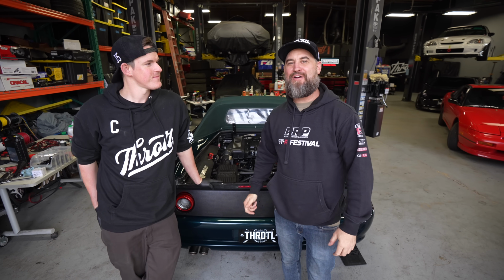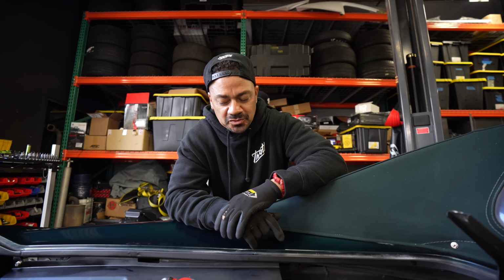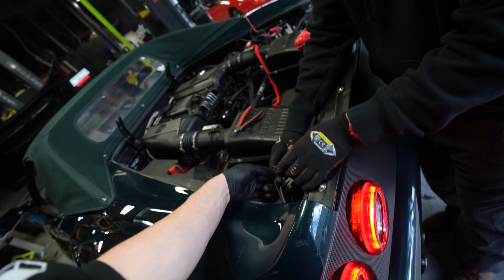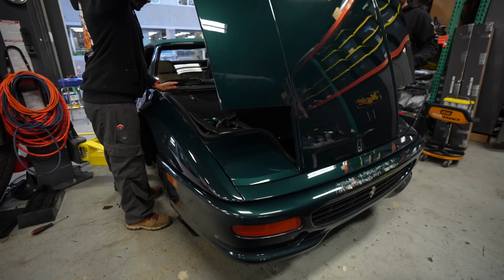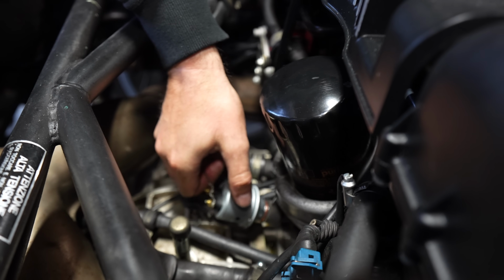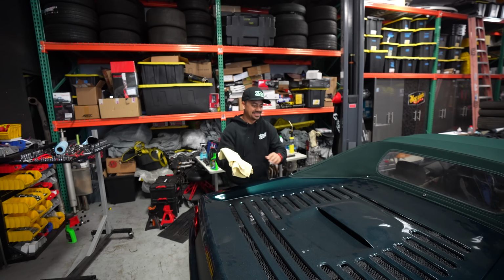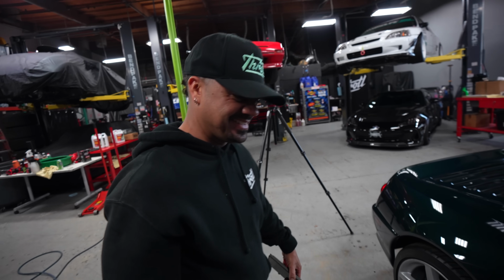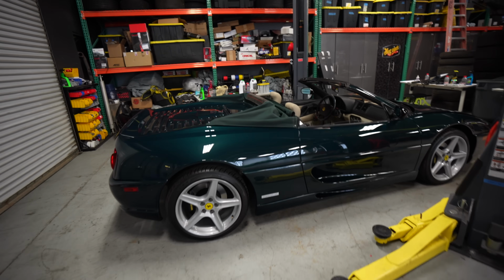Rebuilding Our Abandoned FERRARI F355! (Gated Manual) - Part 4 Transmission Trouble!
►The BEST place to buy WHEELS for your car or truck

►throtlVIP
What is throtl VIP? throtl VIP is the #1 car club in the world, built for ALL car enthusiasts. We're on a mission to educate, entertain, and inspire car enthusiasts of all ages. Whether you're a novice or an expert, throtl VIP is perfect for you. Take advantage of our amazing benefits like 5X entries to the sweepstakes on all purchases, eligiblity for throtl Dream Build contests, 10-40% off of new performance parts, exclusive content, regional meet ups, and much much more!